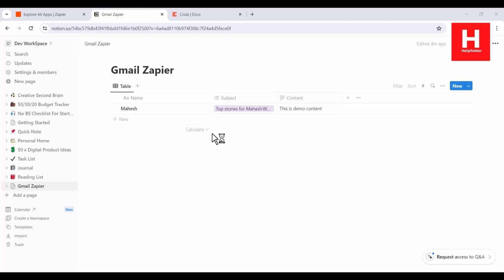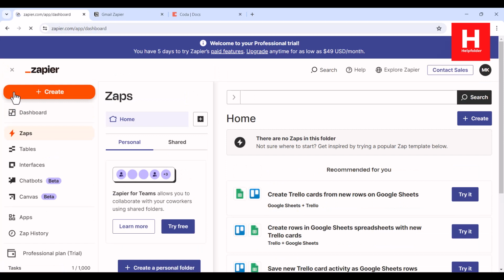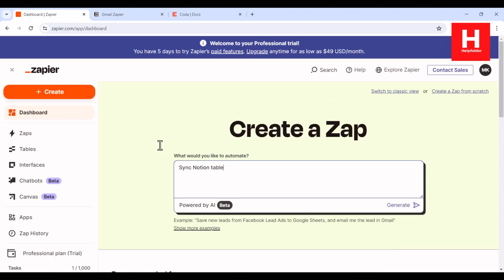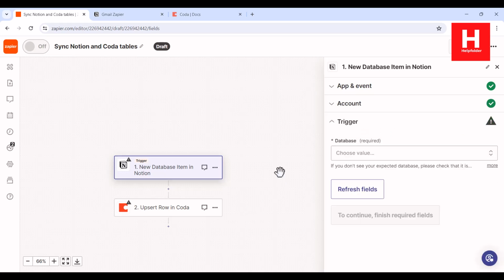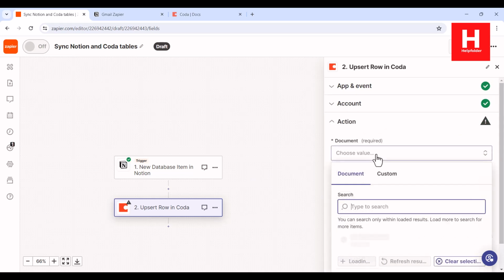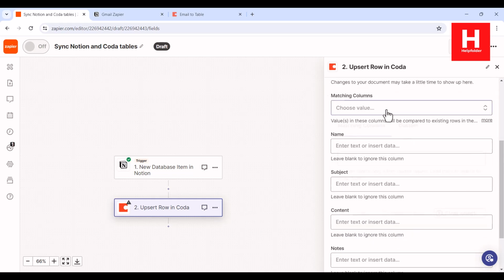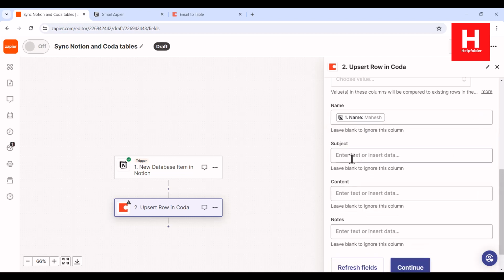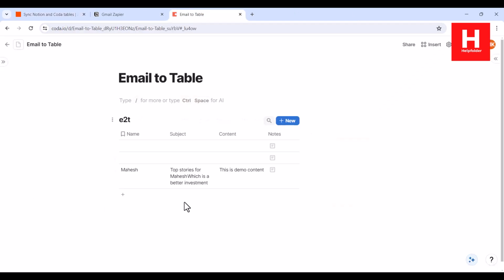Zapier - Create Zap Connect Notion to Coda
Learn How to Create Zap Connect Notion to Coda in Zapier.